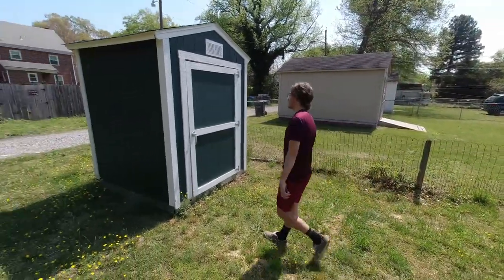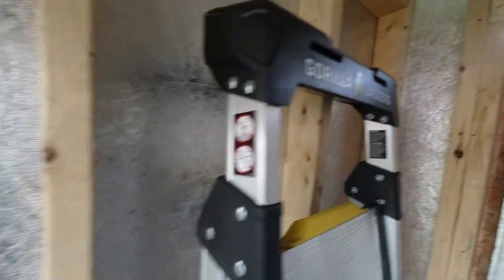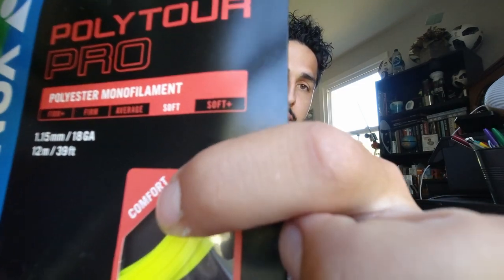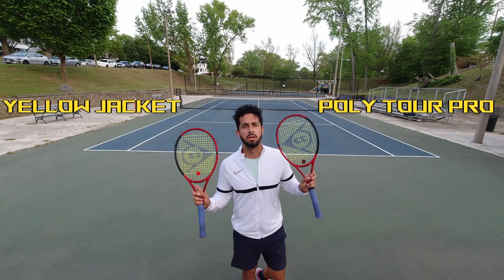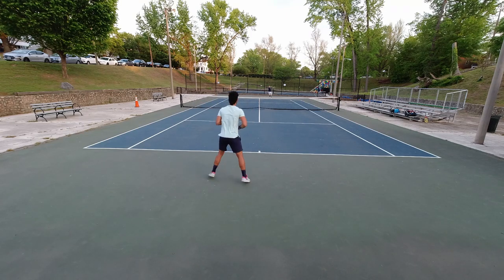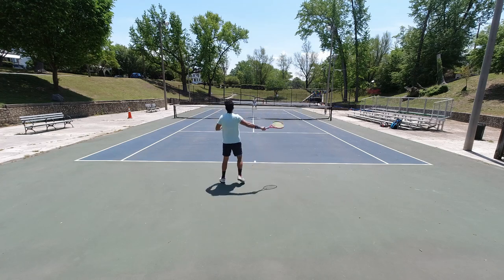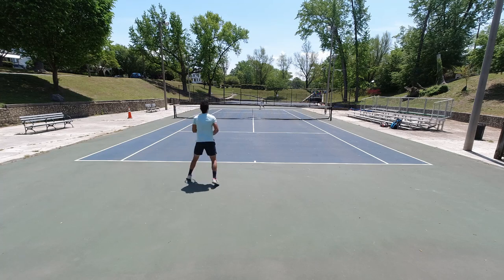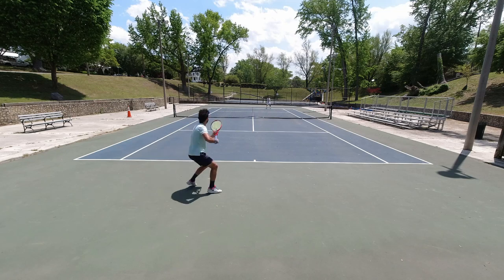Yonex Poly Tour Pro Vs. Signum Pro Yellow Jacket- String Comparison